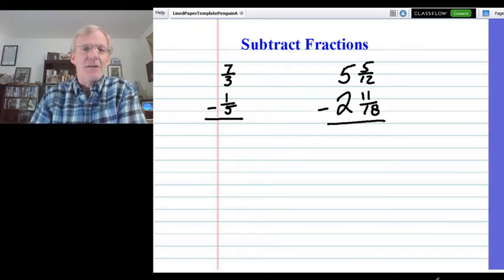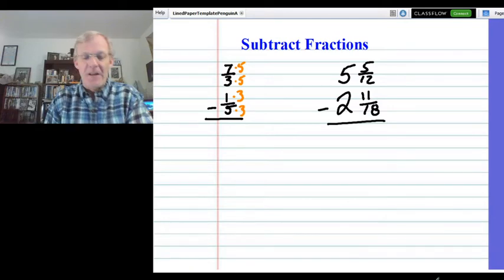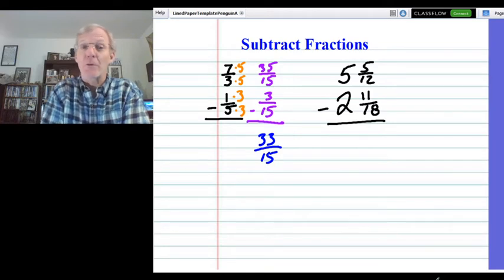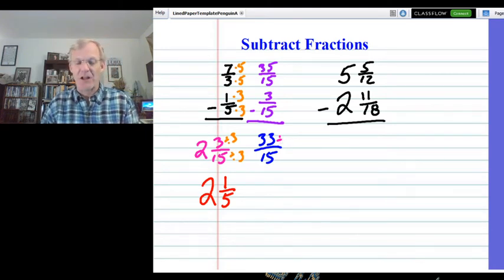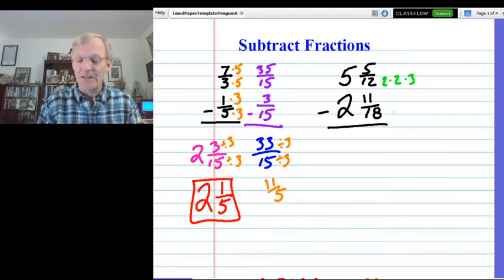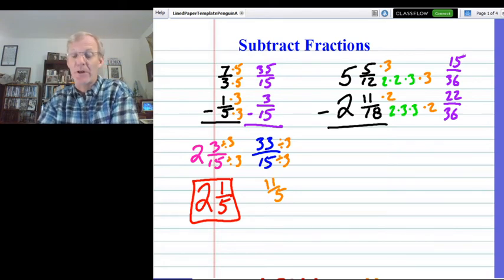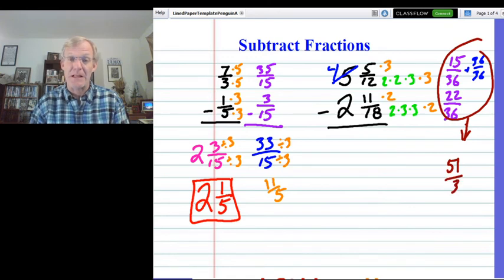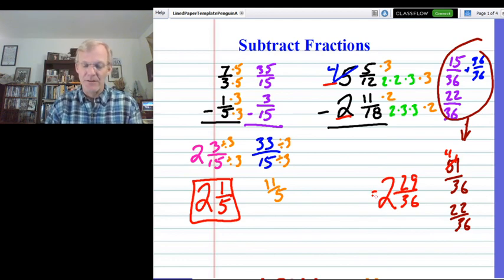0.4 Fraction Subtraction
0.4  Fraction Subtraction  9/3/20
LCD & Common Denominators
Borrowing
HOMEWORK: Same thing as 0.3 Fraction Addition